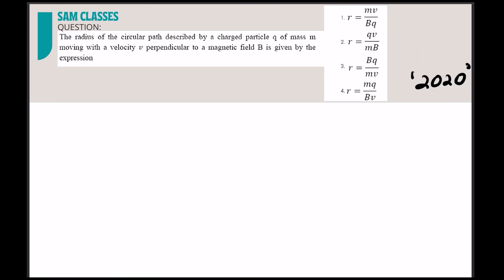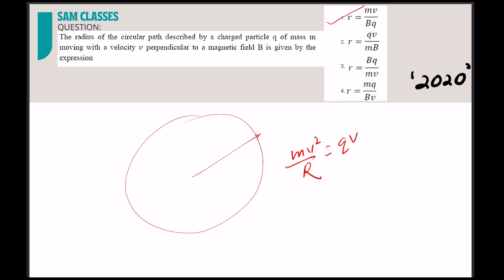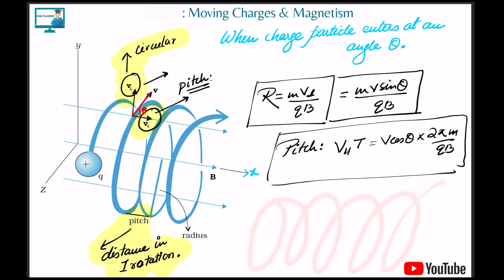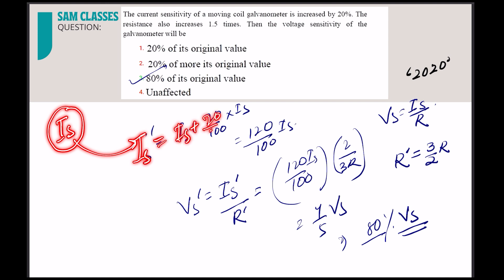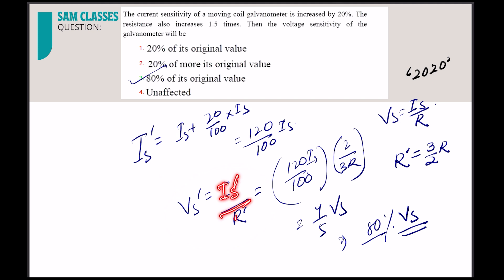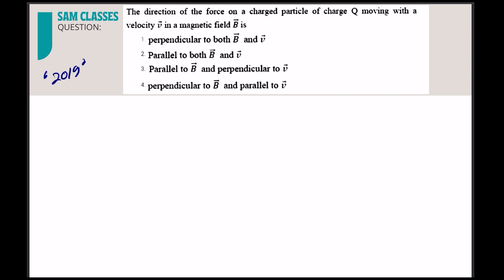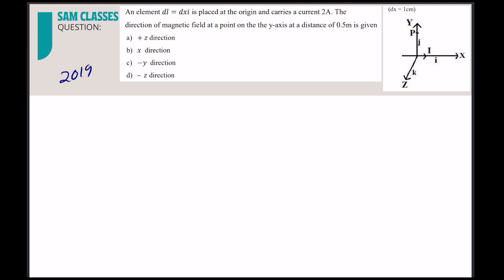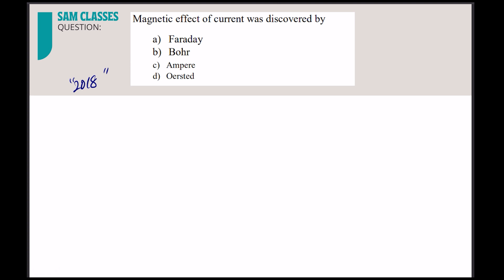COMEDK PHYSICS MOVING CHARGES & MAGNETISM PREVIOUS YEAR QUESTIONS|PAPERS|SOLUTIONS COMEDK|SAMCLASSES